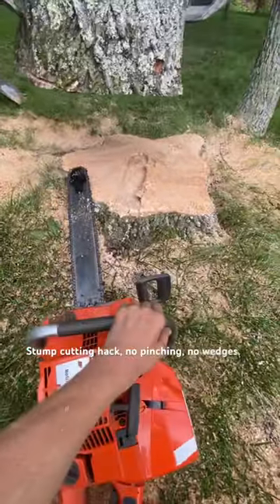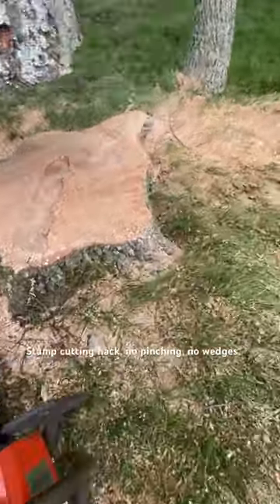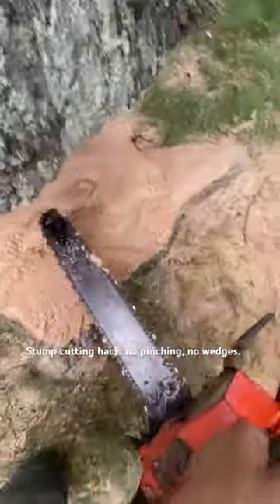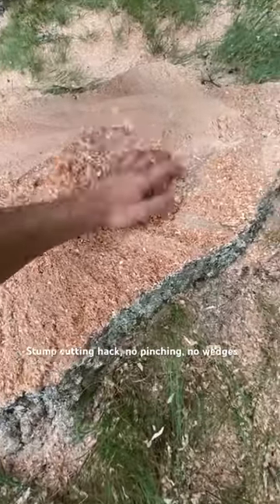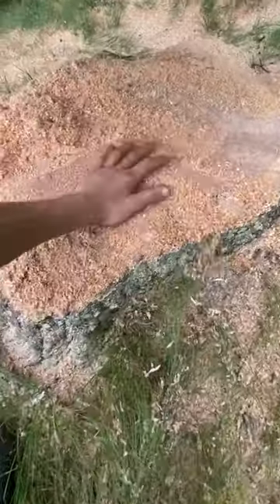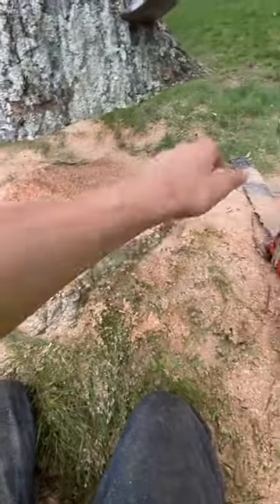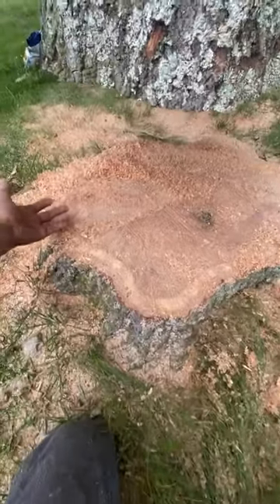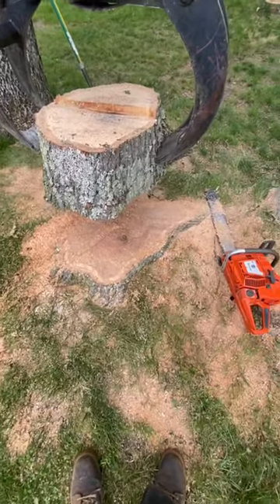Stump cutting hack for cutting off stumps. No wedge no pinch.